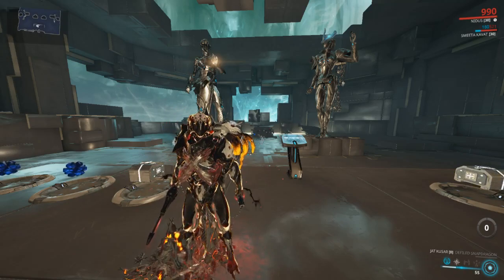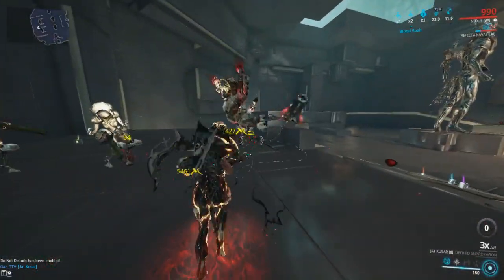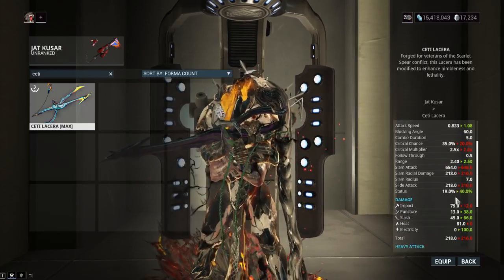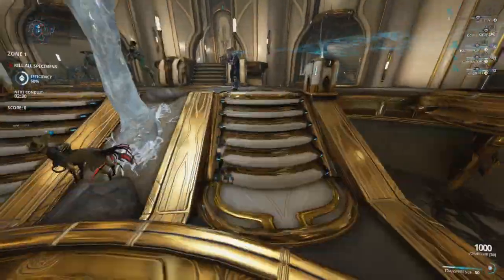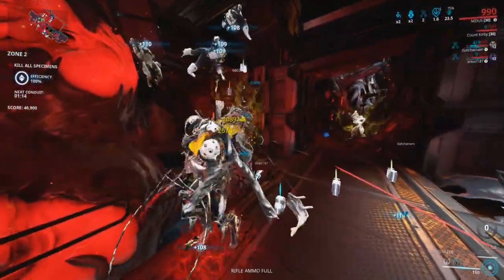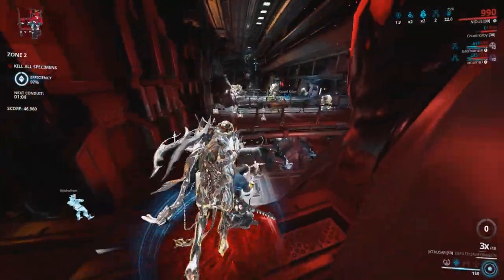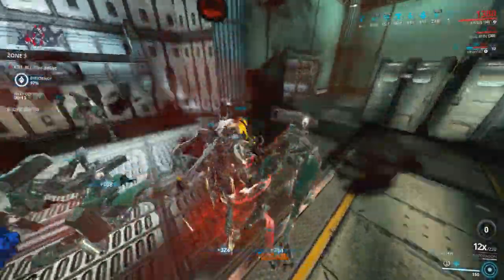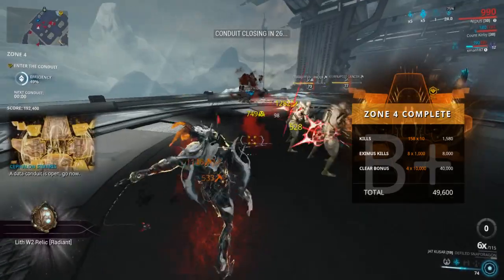RED CRIT UNDERGROUND KING Jat Kusar 3 AMAZING Builds/Live Gameplay l Warframe The Scarlet Spear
Sorry this one is a bit longer, might wanna watch at 1.5 or 2x speed. I  had just woken  up  and didn't have breakfast/lunch

But yeah this thing was REALLY GOOD I highly reccomend it and the riven build will be crazy!